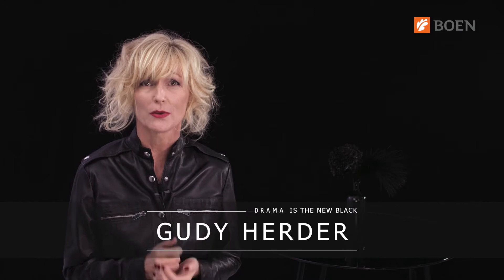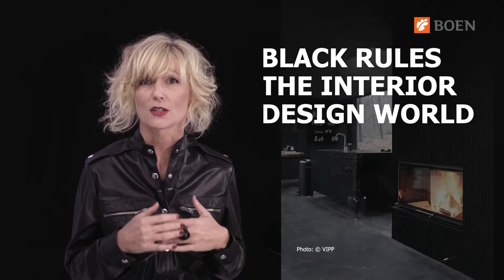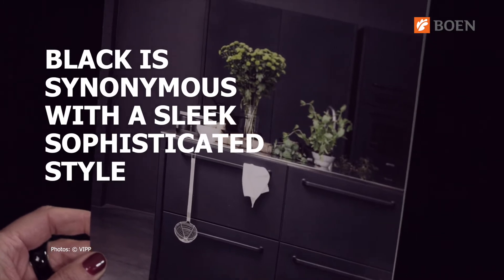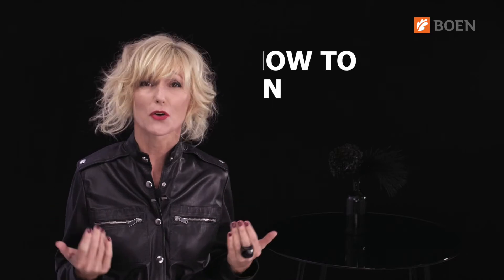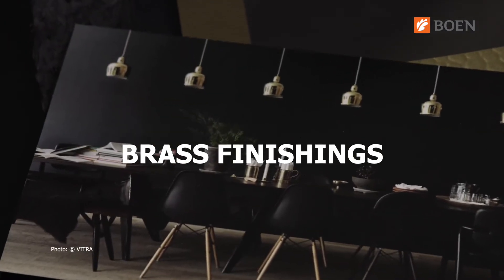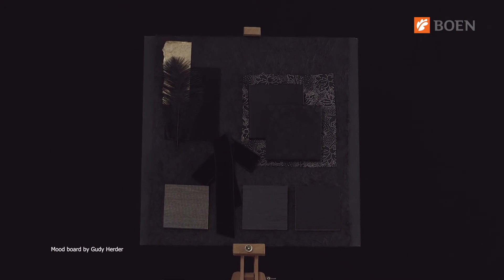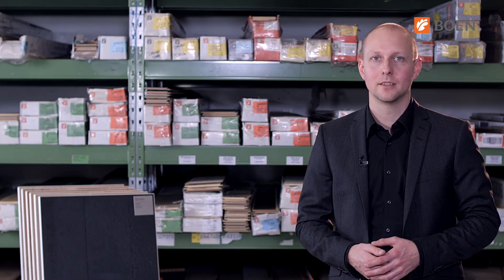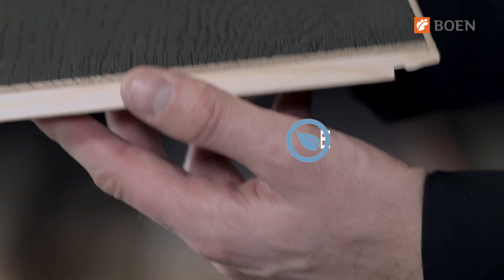DRAMA IS THE NEW BLACK - BOEN Interior Design & Lifestyle Trends (2/3)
Black as a trending colour is so far no news. But entire interiors are being painted or decorated in black now, from the floor to the ceiling. It’s all about the TOTAL LOOK. It certainly is a daring trend where BLACK is synonymous with a sleek, sophisticated style. But it is not only the fashion and interior design field that succumbs to that masculine and elegant palette but other areas such as food, prop styling, architecture, artisan work and beauty are all engaged.

Since BOEN is the style advisor, we develop our products to match trends. The colours Ebony and Chalk Black are are just black, in two different yet combinable shades. Product characteristics are: water-based finish, gloss level 5°, high wear resistance, available as Castle plank.

You may watch BOEN's related trend videos too: „PAUSE“ and "DRAMA IS THE NEW BLACK"

Credits

Photos:
String®, Chris Barbalis, Anh Phan, Omar Prestwich, Boris Stefanik, Emmad Mazhari, Naphtali Marshall, Downeast Cheesecakes, Normann Copenhagen®, String®, VIPP Kitchens®, BOEN®.